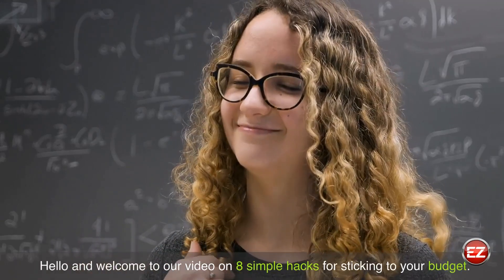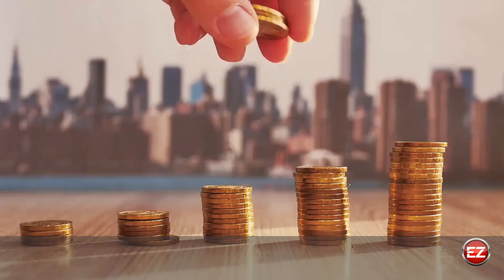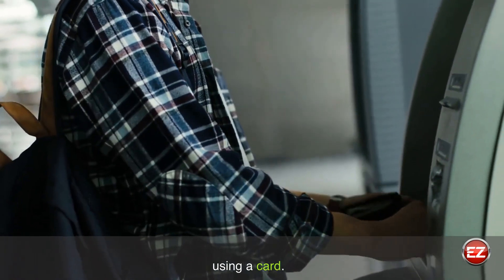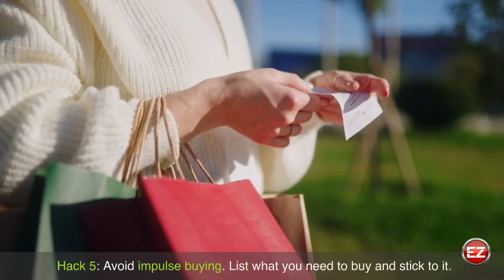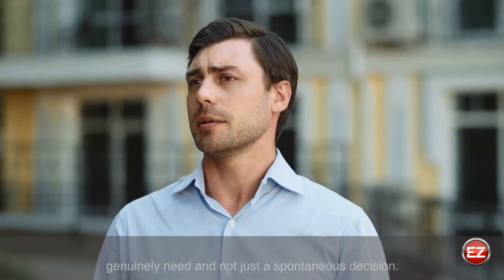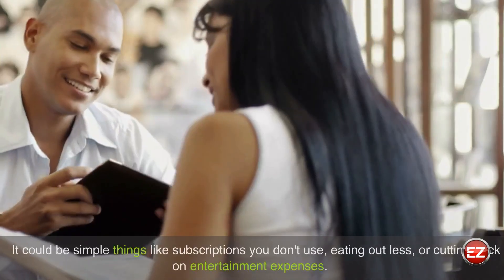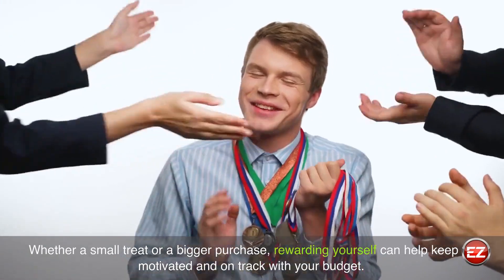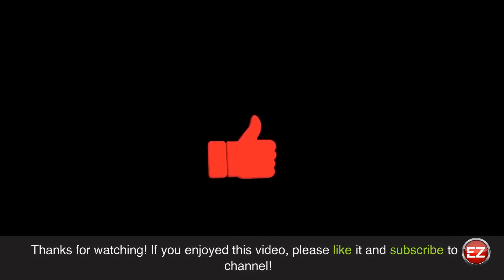8 simple hacks for sticking to your budget | Personal Finance | Finance Education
Finding it tough to stick to your budget? Here are 8 simple hacks that will help you stay on track.

Hack 1: Automate your savings

Hack 2: Use cash

Hack 3: Track your spending

Hack 4: Create a budget for each category

Hack 5: Avoid impulse buying

Hack 6: Use a zero-based budget

Hack 7: Cut unnecessary expenses

Hack 8: Reward yourself

Sticking to a budget can be challenging, but by automating your savings, using cash, tracking your spending, creating a budget for each category, avoiding impulse buying, using a zero-based budget, cutting unnecessary expenses and rewarding yourself, you can make it easier to stay on track and achieve your financial goals. These hacks are simple and easy to implement, but they can make a big difference in your budgeting efforts. Remember, budgeting is a process, and it's important to be patient and persistent in your efforts.